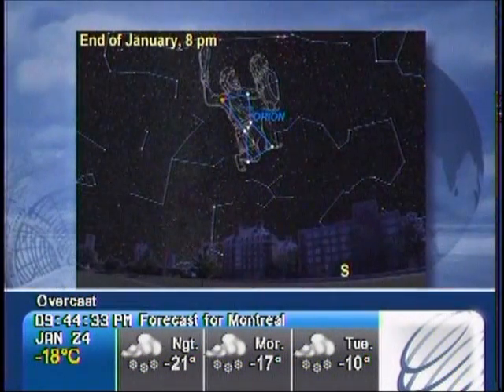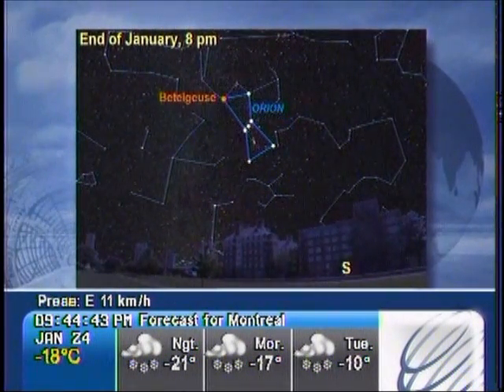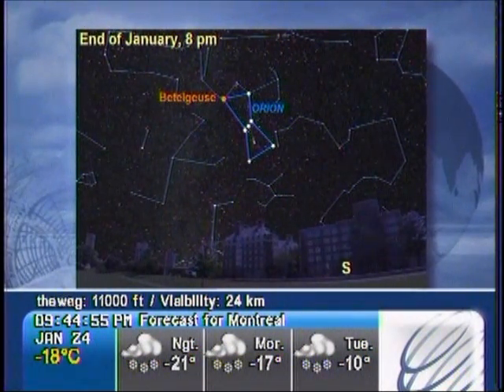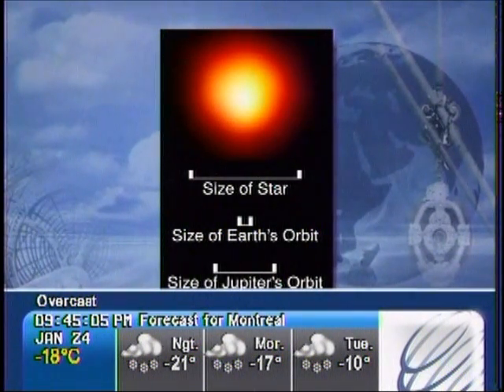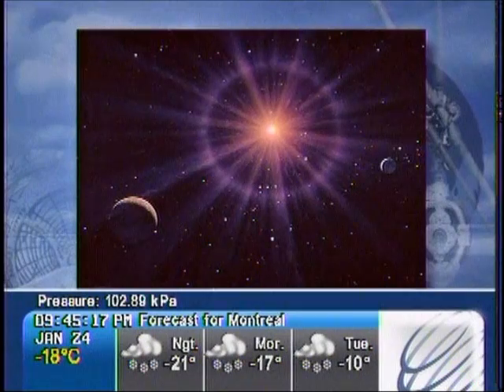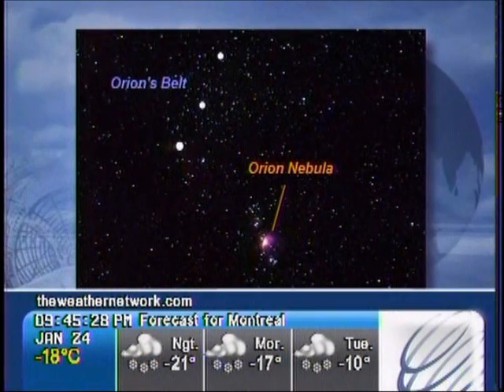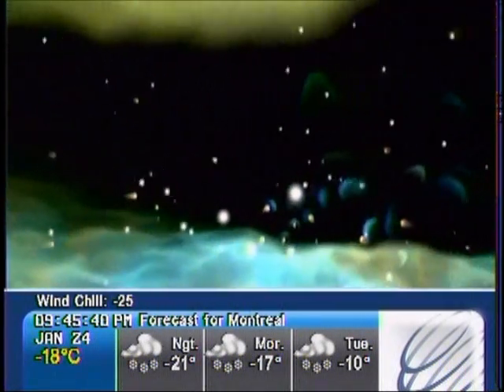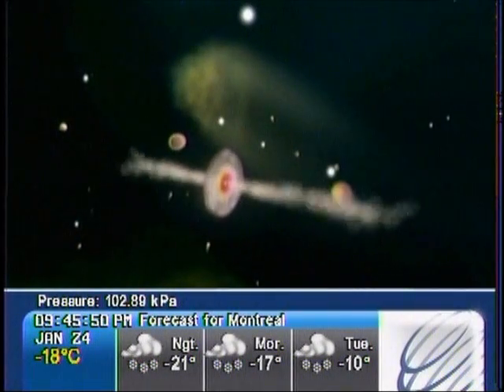Stargazing The Weather Network Jan 24 2011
This week we highlight the Orion - the hunter constellation and its deep sky treasures.